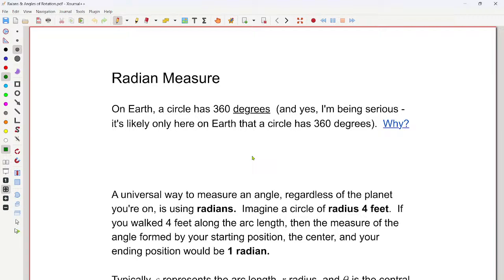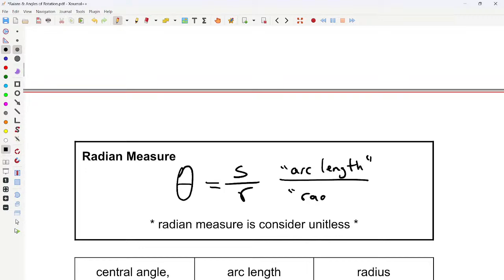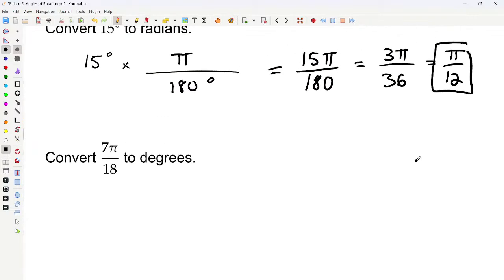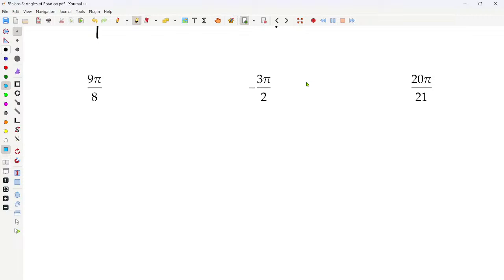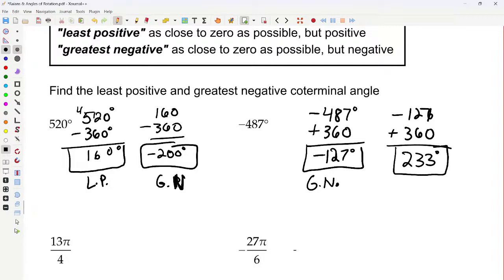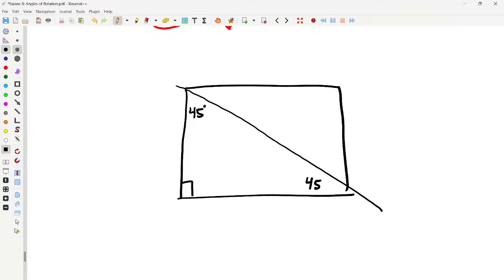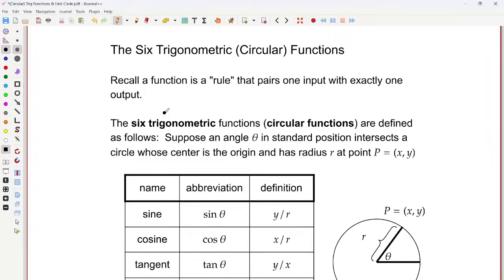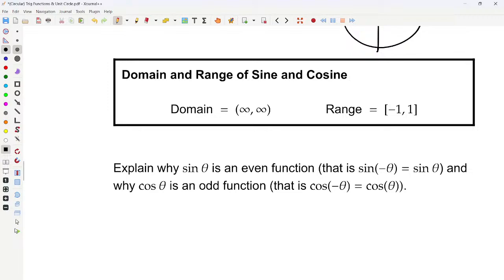Math 2111 Mar 18 2025